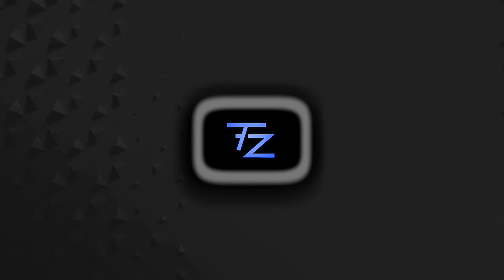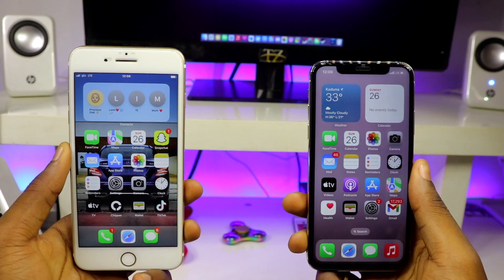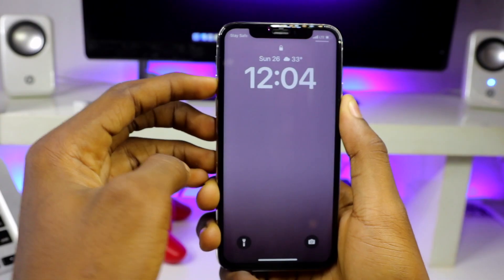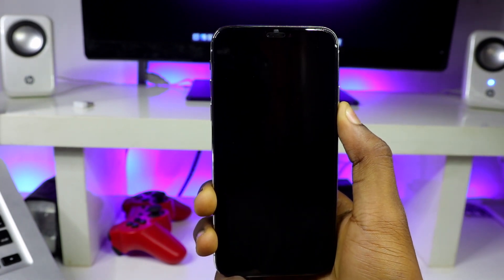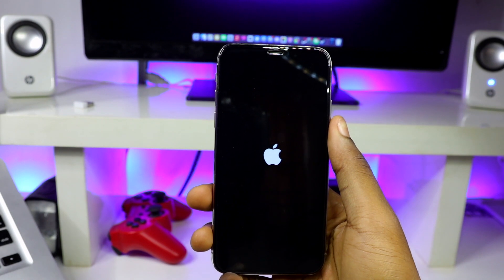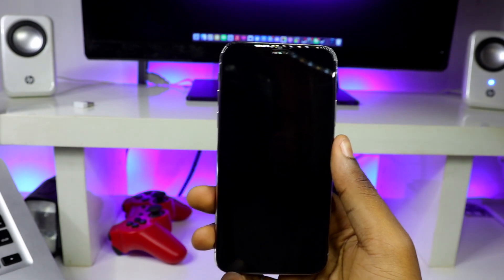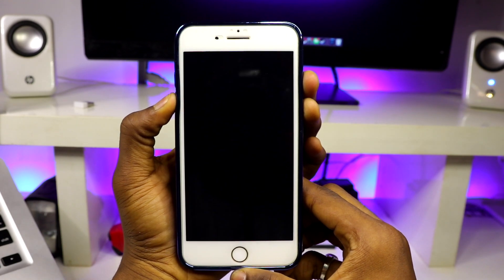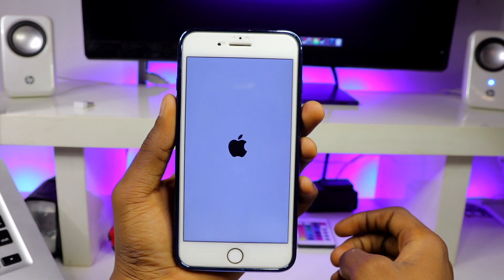How To FORCE REBOOT/RESTART AN iPHONE (All Models)